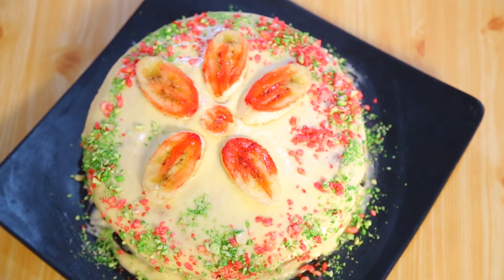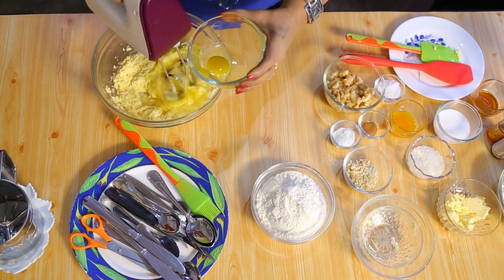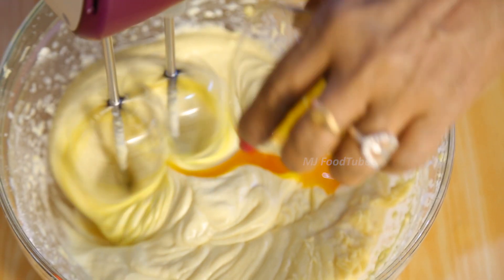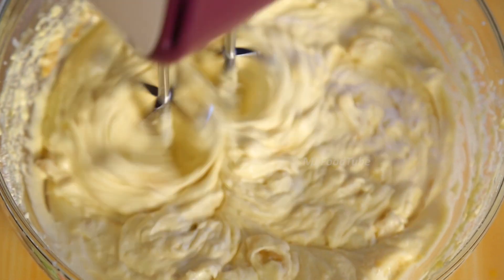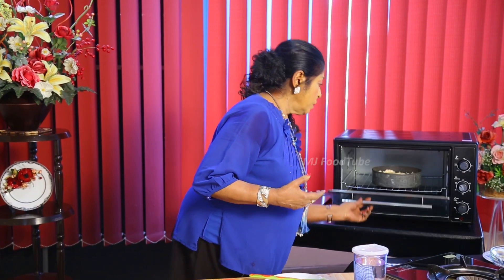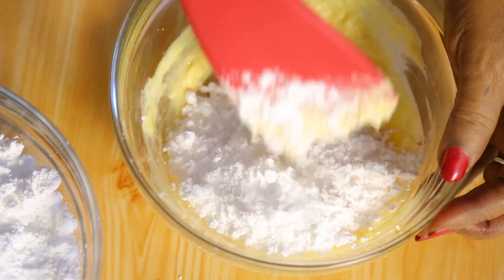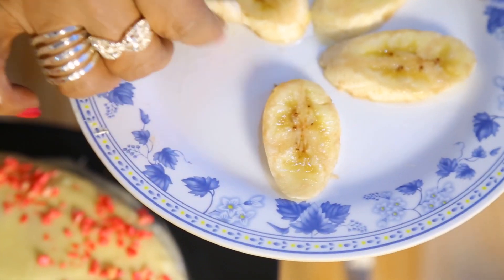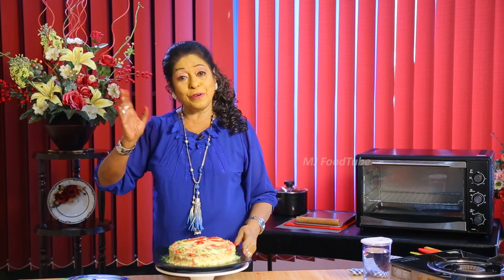Banana Coconut Cake Recipe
Banana Coconut cake recipe from culinary expert Dr.Mallika Joseph

Rich and moist Banana Coconut Cake with Cream Cheese Frosting, perfectly satisfying for tea time treat.